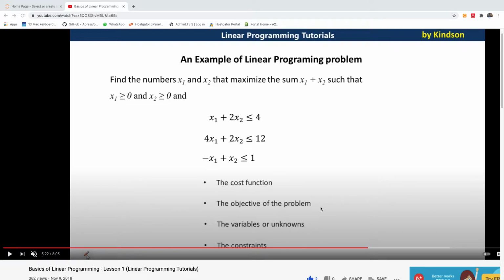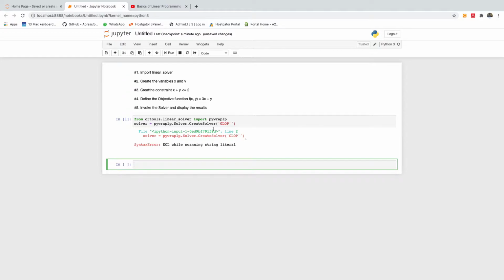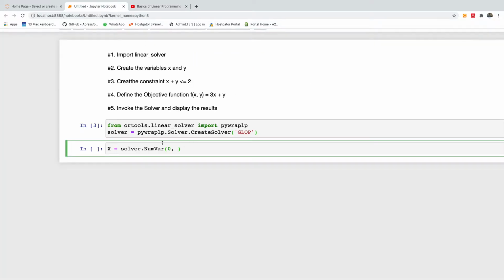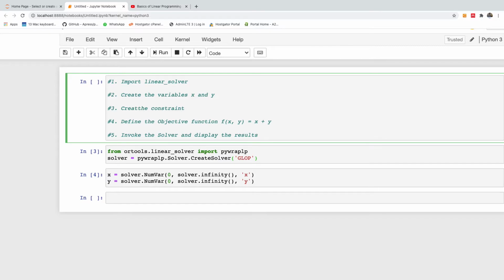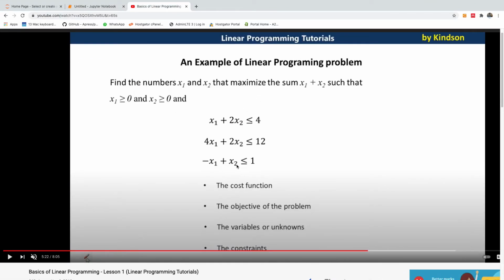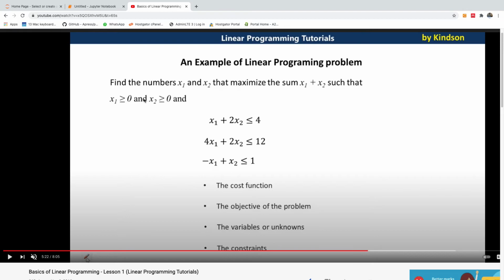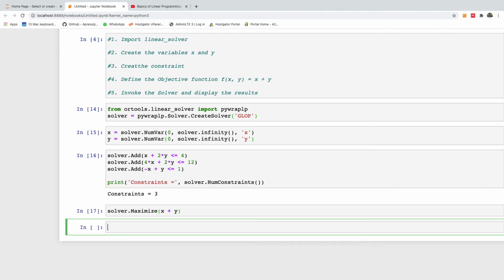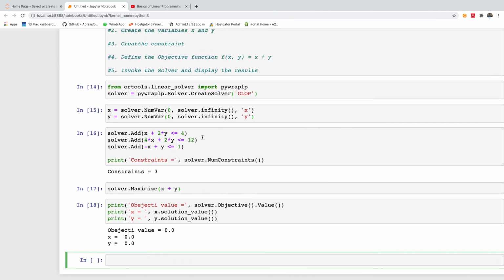Using Google's Ortools Solver for Linear Programming in Python - Step by Step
This video explains how to Solver Linear Programming problems using Google's OrTools

Note: you must call Solver.solve() before you display the results. I missed this in the video!